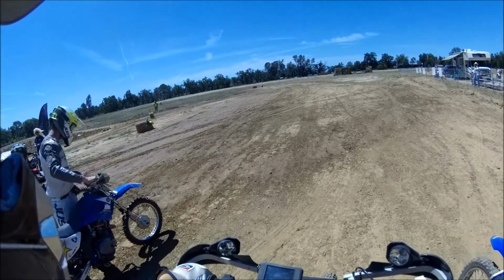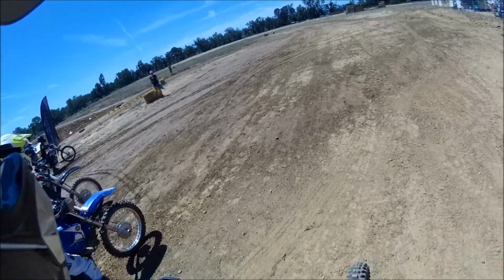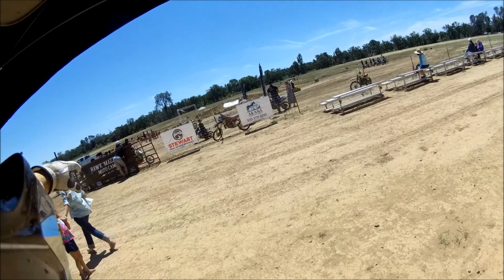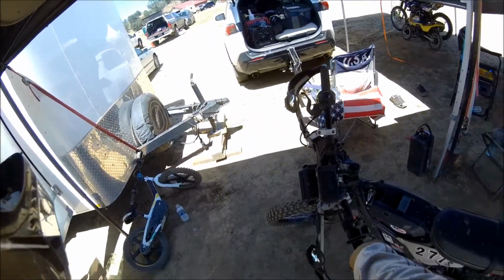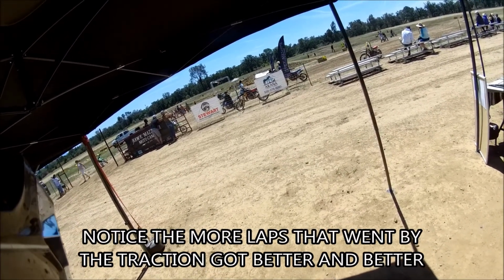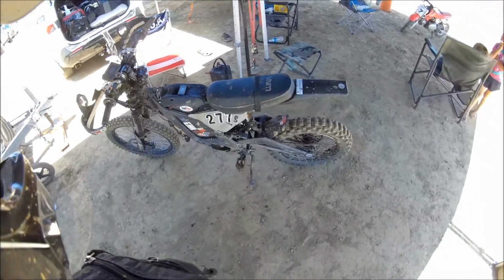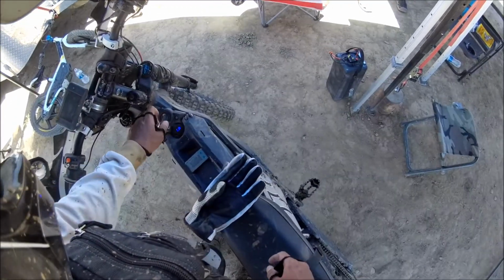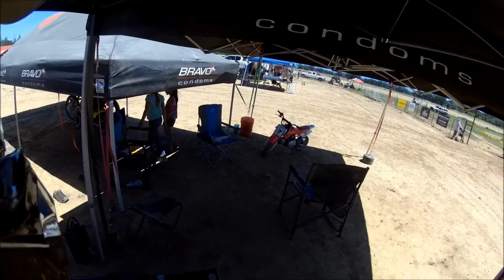Hawk Mazzotta Backyard Burner MX Race 2022 Day 2 Heat Race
Heat race time to see how we stand without a rear brake.

for dirtbike and supermoto riding lessons, camps, and races for kids and adults!